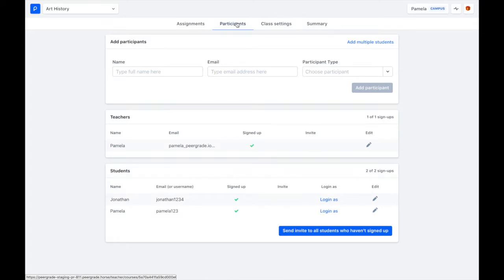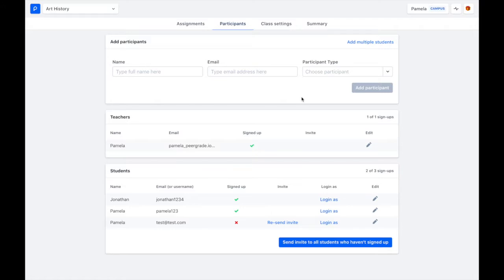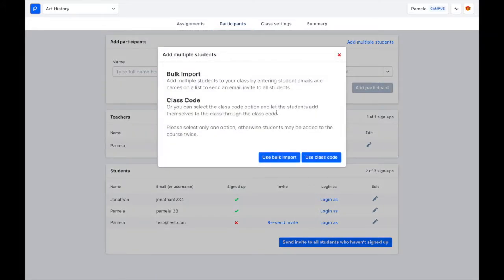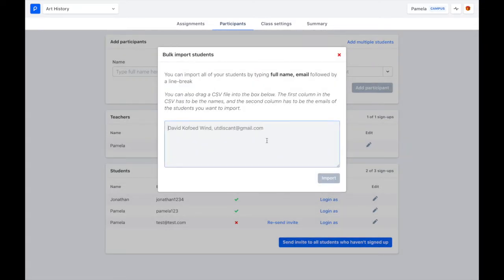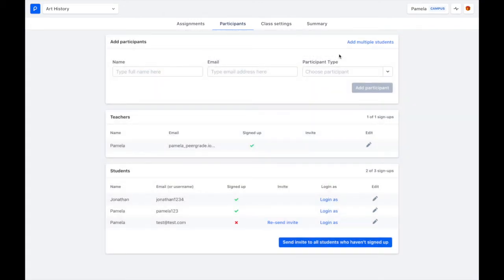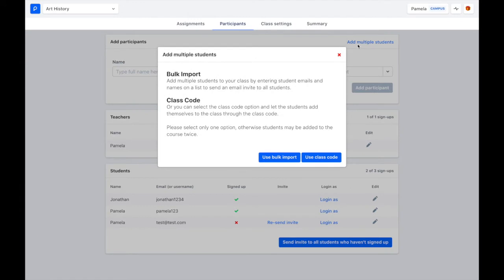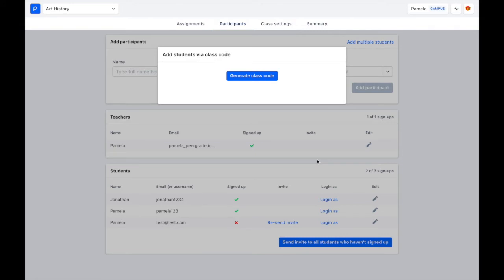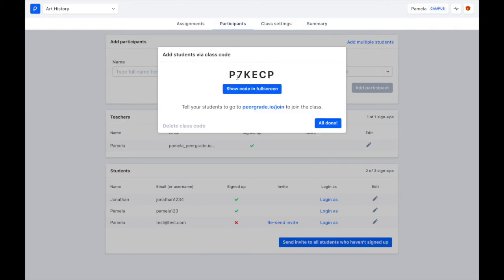Inviting Students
This video gives a short walkthrough of how to invite students to your course in Peergrade.
Peergrade is an online platform that facilitates anonymous peer feedback. With Peergrade students get faster and better feedback while engaging in higher order thinking, train critical thinking and get a deeper understanding of the subject matter.